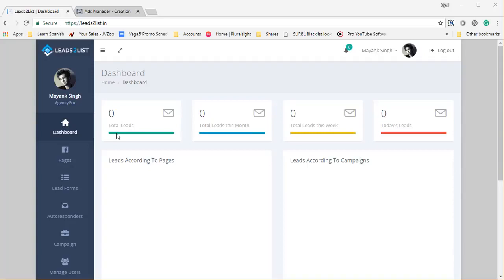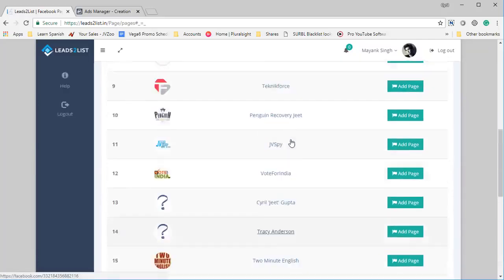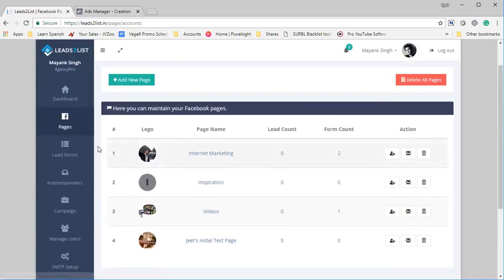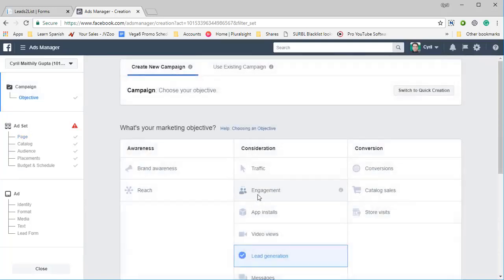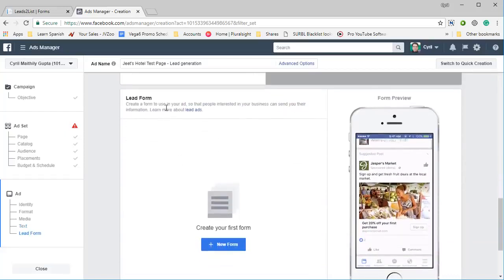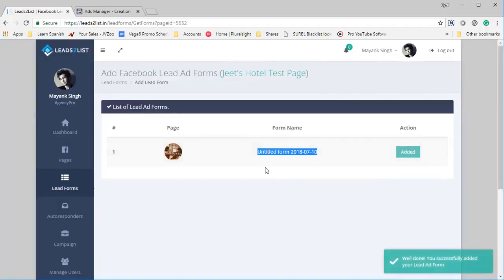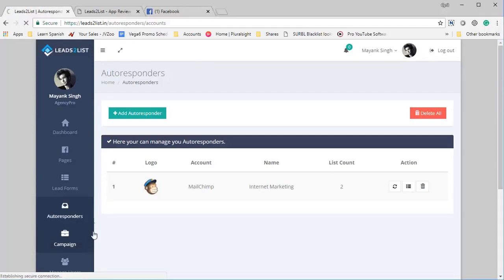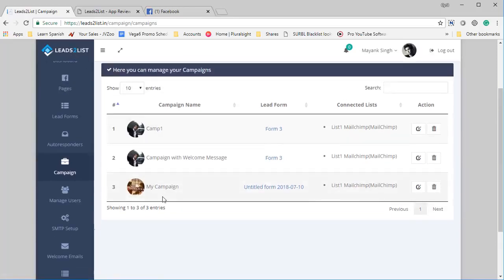Leads2list Review 2018 (Updated)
Leads2List Review

Easily & Instantly Deposit UNLIMITED Facebook Leads Straight Into Your Autoresponder

Facebook Leads - Your Autoresponder

No Website, No Opt-in, No Fake Emails & Unlimited Scaling… This is List-building ULTIMATE

- Connect with any Facebook page in a matter of seconds
- Run Facebook lead-gen ads and send leads directly into your autoresponder
- Single setup, runs forever. Leads keep pouring in without any maintenance
- Send welcome emails containing access or other details to anyone who signs up
- 100% Accurate Facebook Emails. You can virtually guarantee this is the user’s main account.
- Single click signup. Your prospect never has to fill any information.
- Connect multiple Facebook pages and multiple Autoresponders.